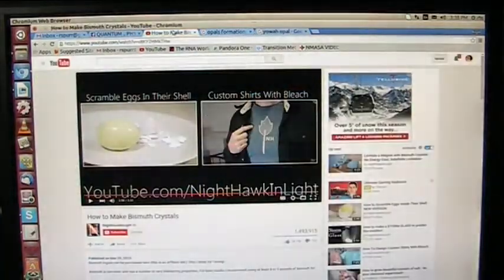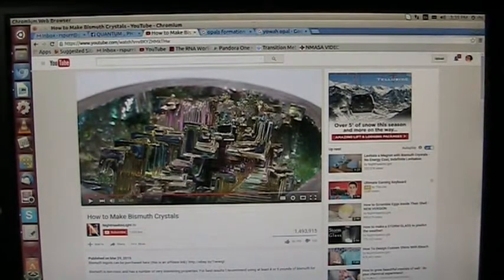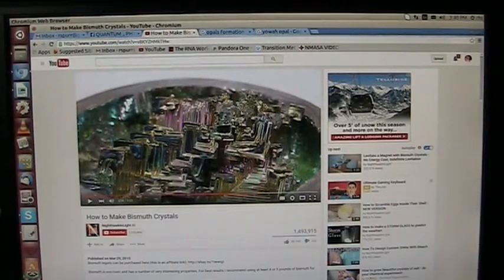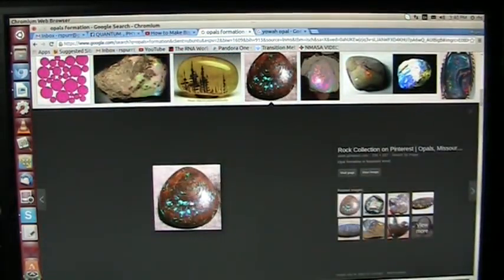Blood creates the colors in Opals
Australia is soaked in iron rich BLOOD. Marine opals are similar to mother of pearl on LSD. The Yowah nuts are CREATURE ORGANS...same acid. Kidding aside these are the result of BLOOD FOSSILIZATION ...mine are MUD FOSSILIZATION.